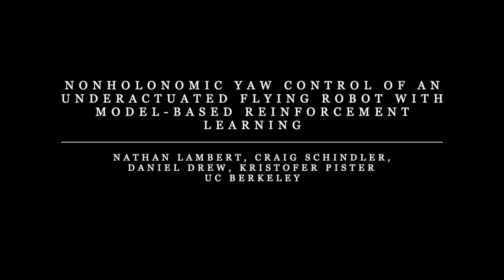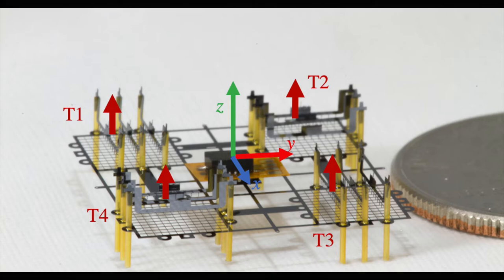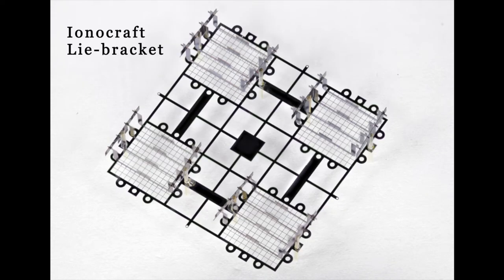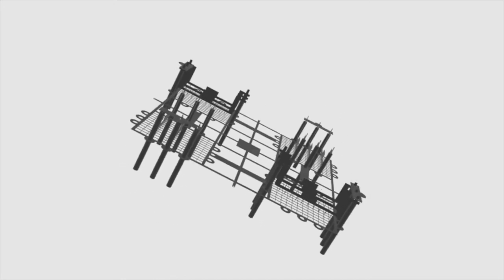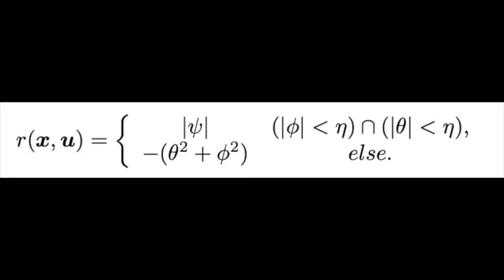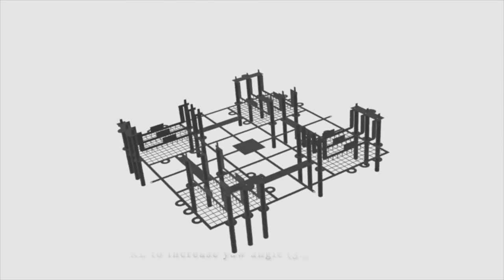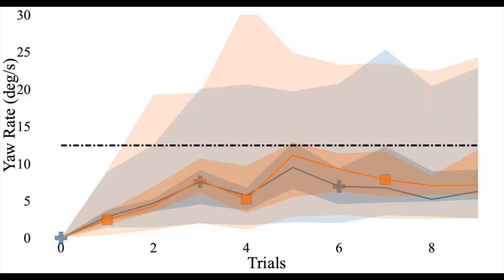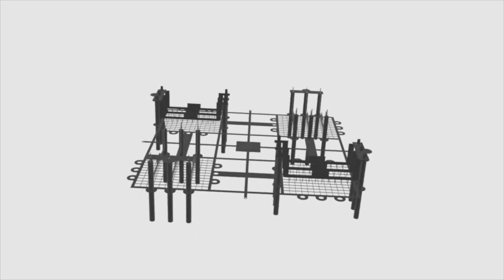Nonholonomic Yaw Control with Model-based RL